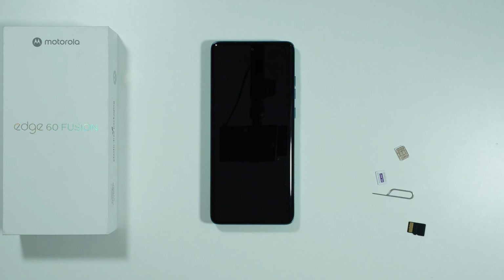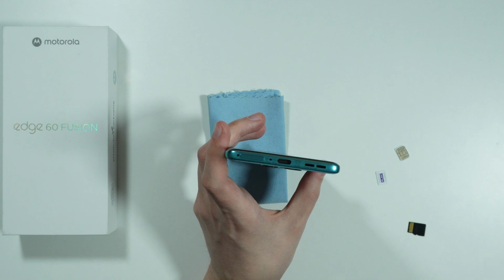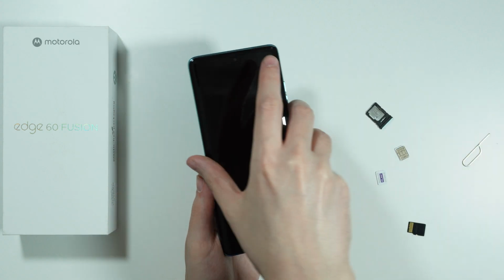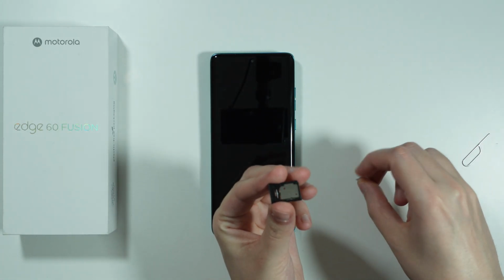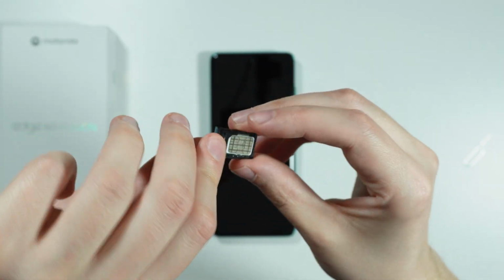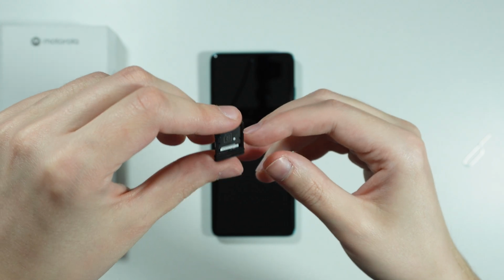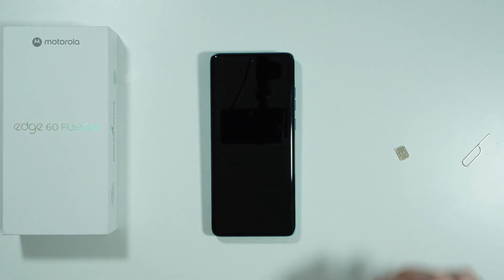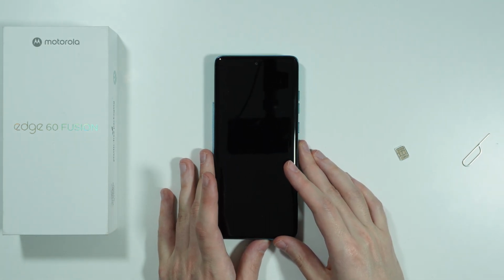Motorola Edge 60 Fusion: How to Open SIM Card Slot (Eject SIM Tray)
Learn how to properly locate and open the SIM card slot on your Motorola Edge 60 Fusion using the included eject tool. This step-by-step guide shows you the exact position of the SIM tray on your device and the correct way to insert the eject pin to safely access the compartment. Follow these instructions to avoid damaging your phone while gaining access to the SIM/microSD card tray.